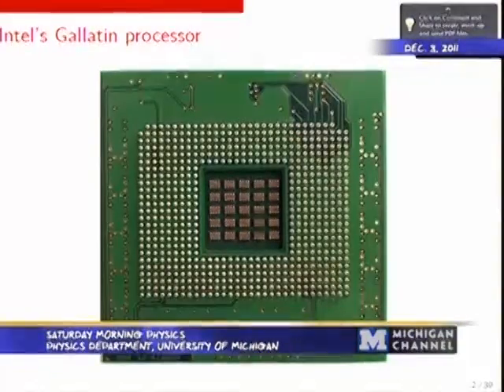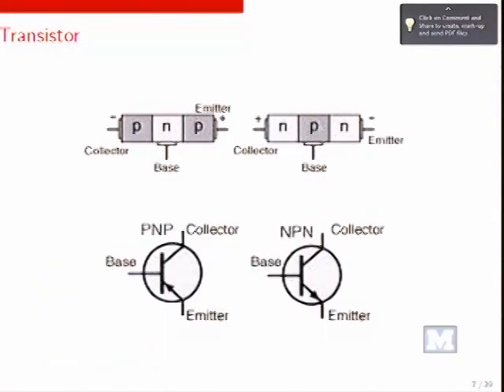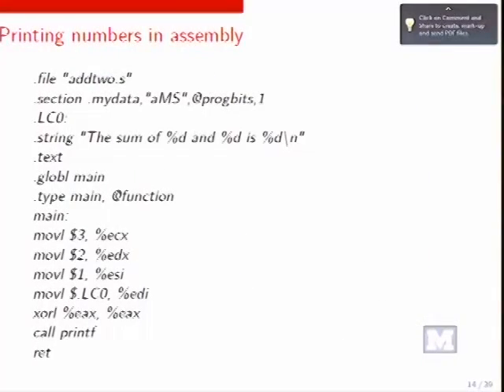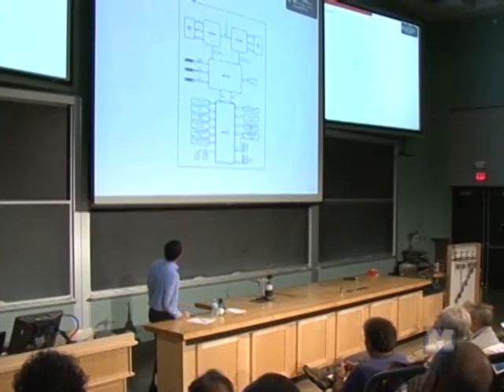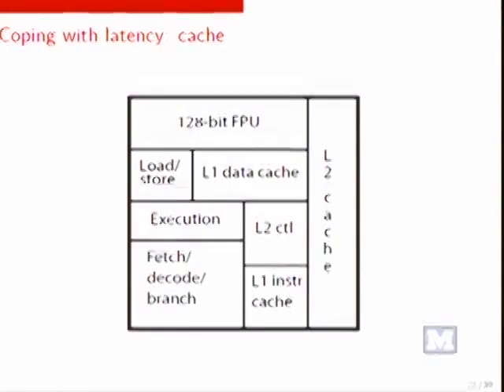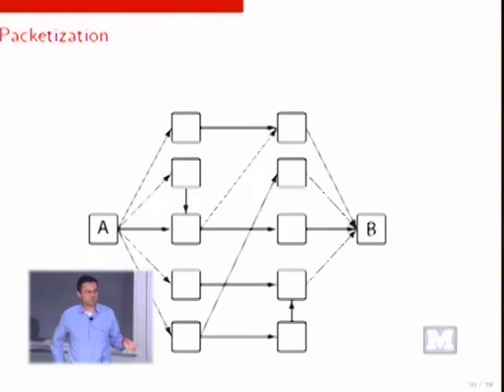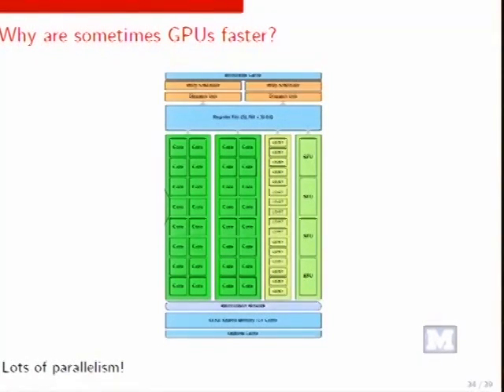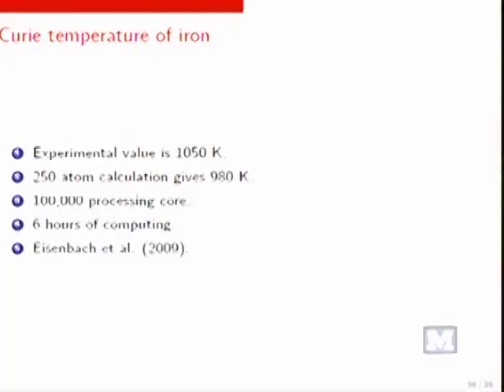Divakar Viswanath - Saturday Morning Physics - 12/03/11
Divakar Viswanath

"Science of a Trillion Transistors"